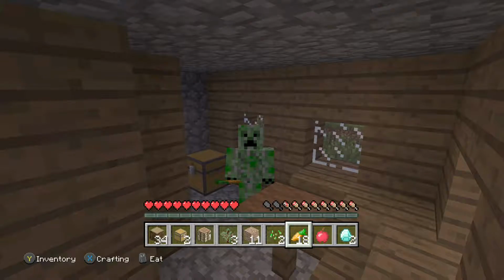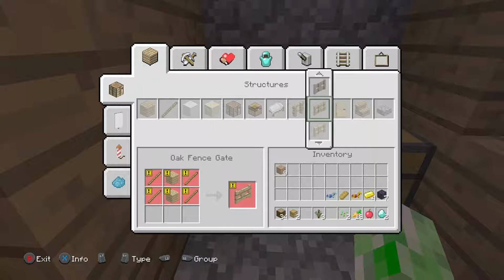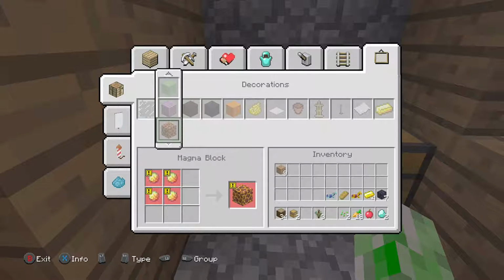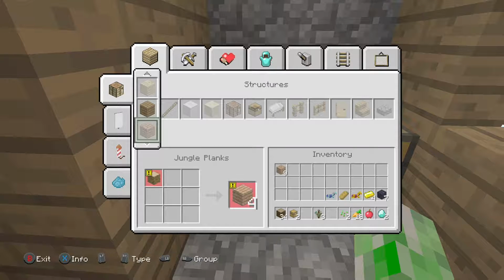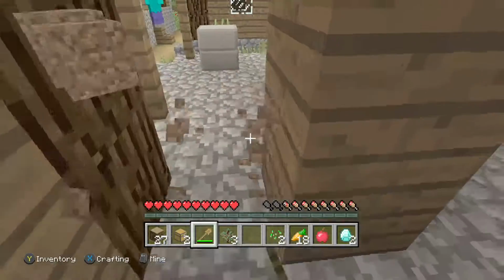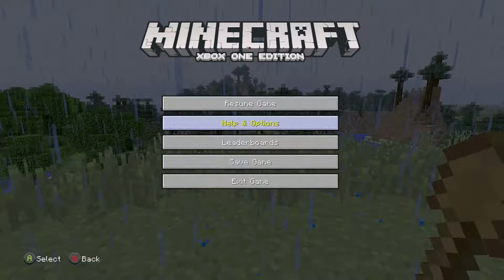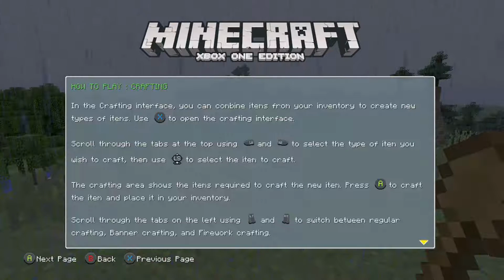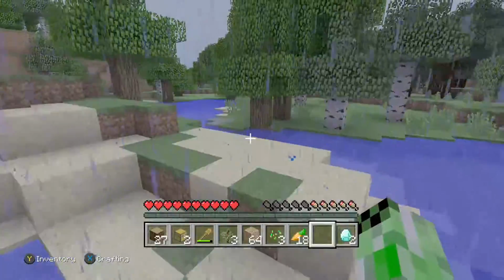Minecraft Xbox - How To Play - Crafting (10)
How To Play Part 11 - On Soon

Description Disabled
Links Disabled